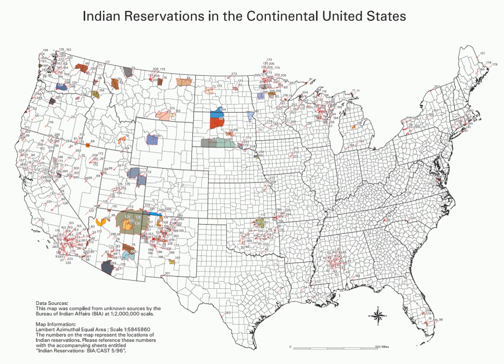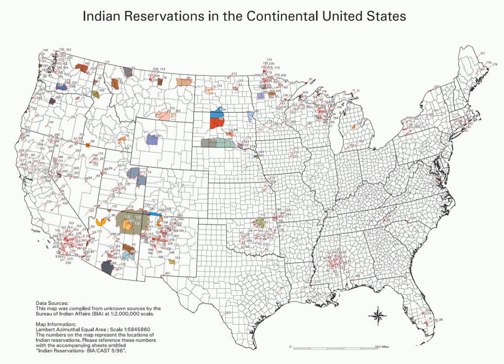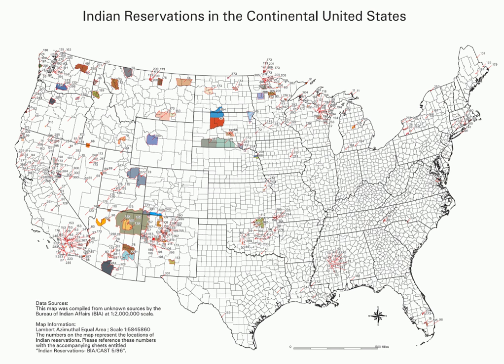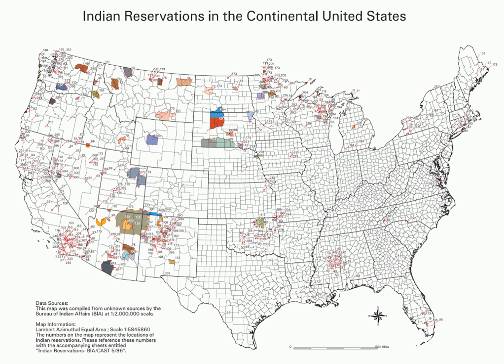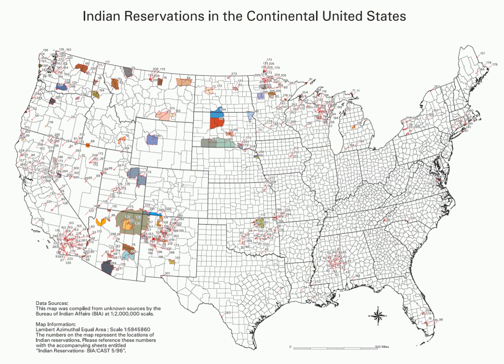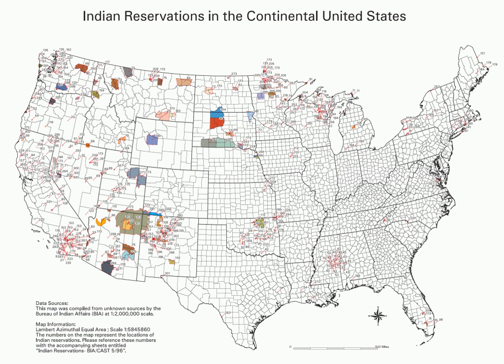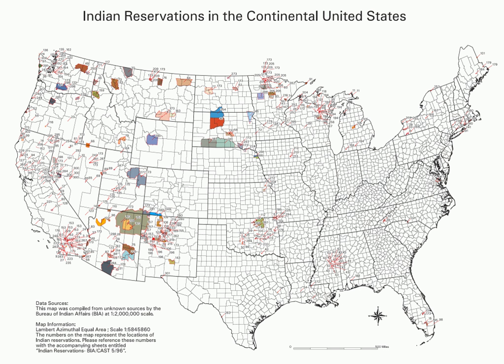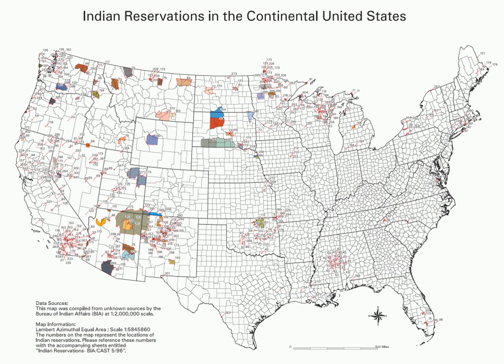List of Indian reservations in the United States | Wikipedia audio article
This is an audio version of the Wikipedia Article:
List of Indian reservations in the United States

- Socrates

SUMMARY
This is a list of Indian reservations and other tribal homelands in the United States. In Canada, the Indian reserve is a similar institution.